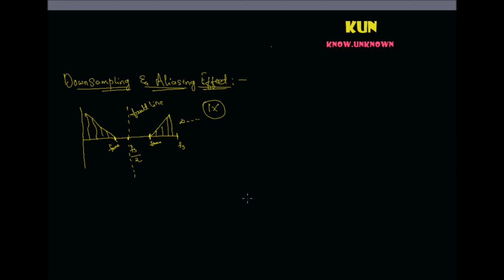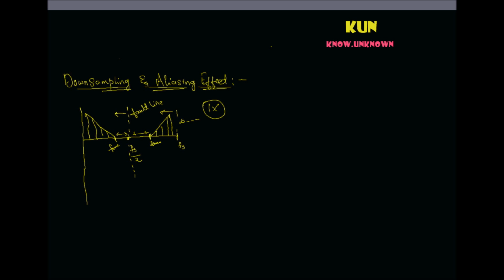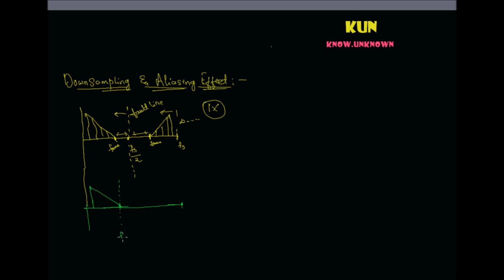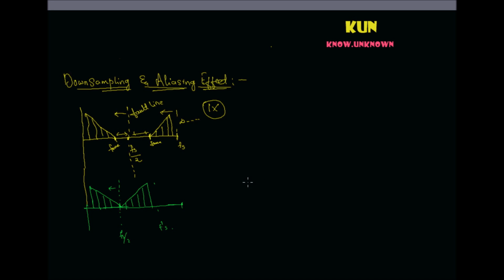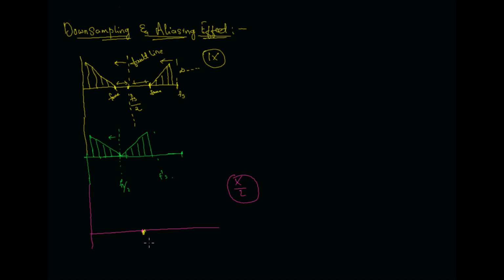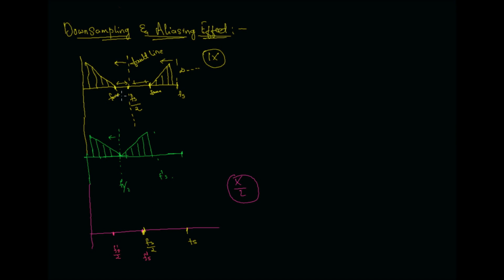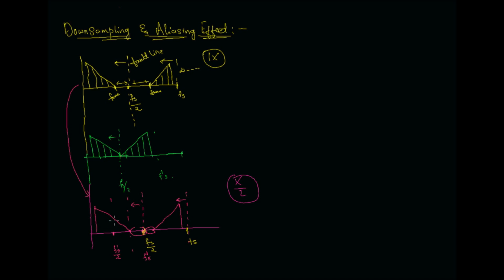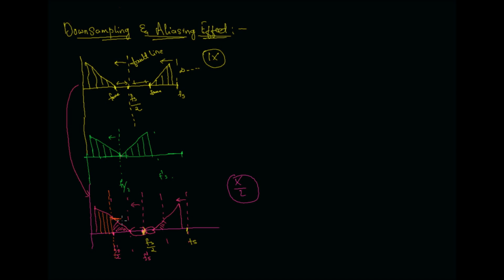(1.2.6) Implied Downsampling and Aliasing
We'll see the aliasing effect and the constrains under which the aliasing occurs using our thumb rule of Fault Line.